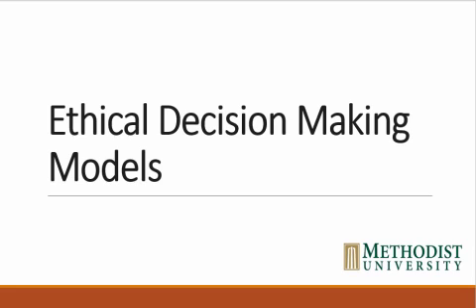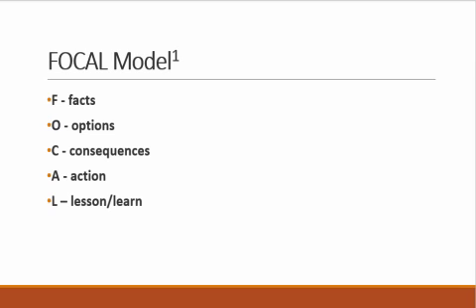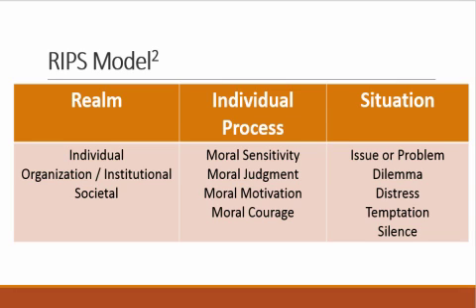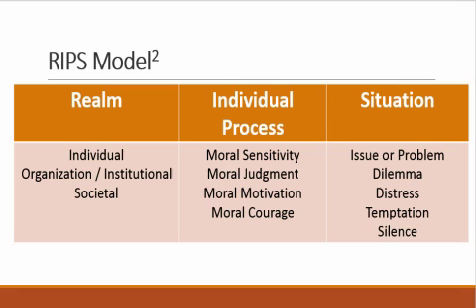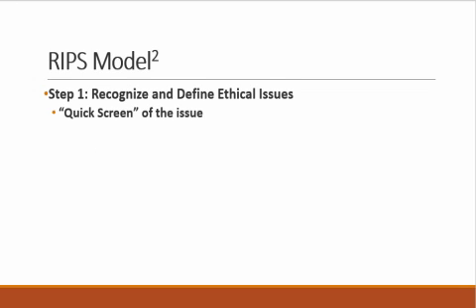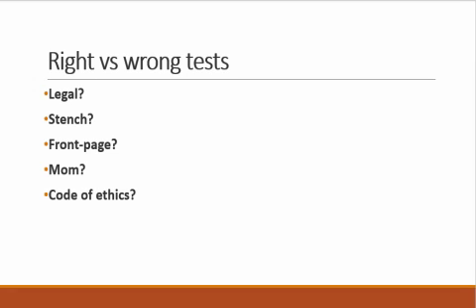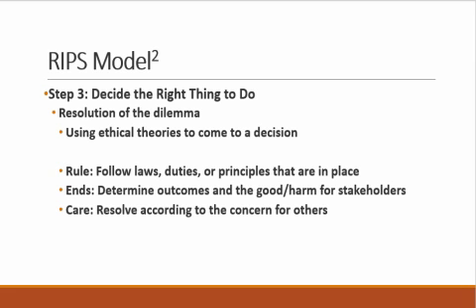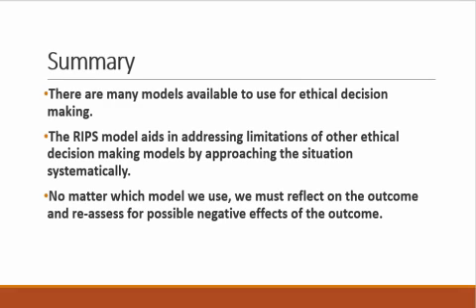Ethics week 5